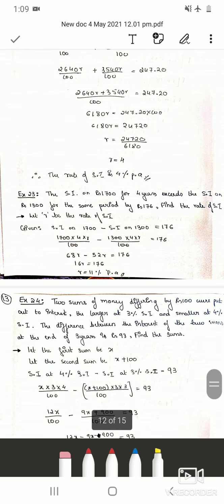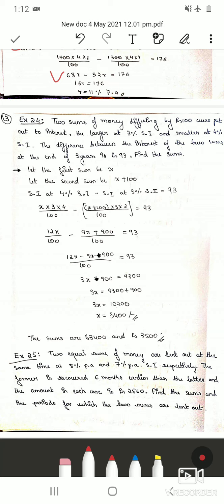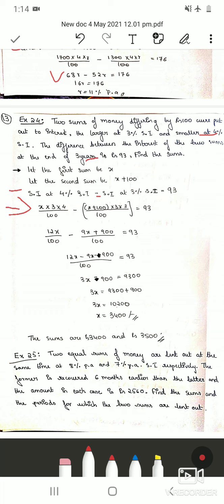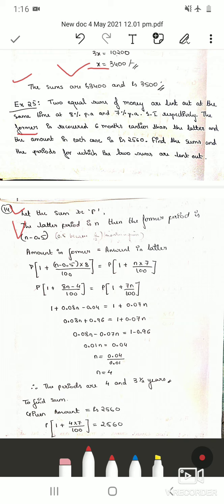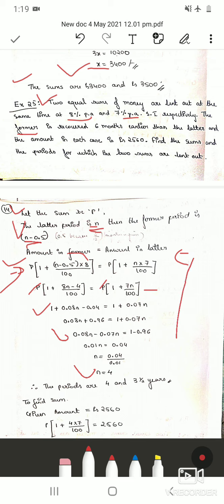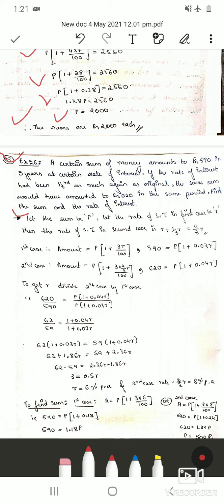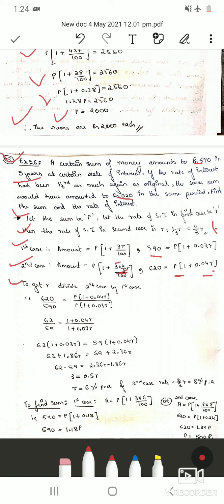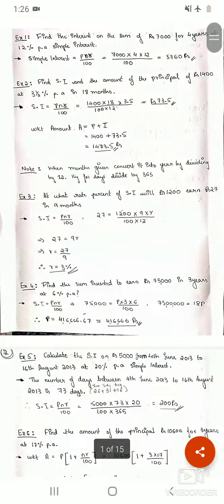4th Sem | Commercial Arithmetic-II | Unit 1 | Class 6 | General Problems of S.I.